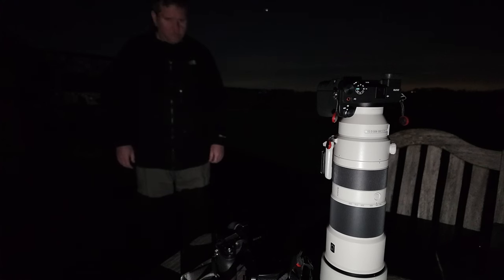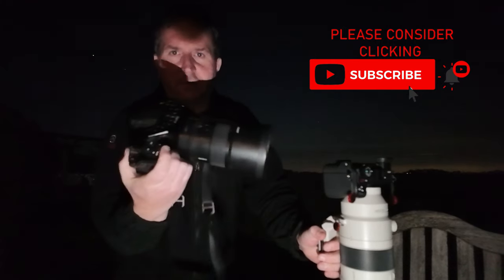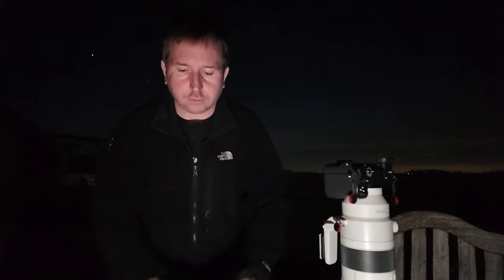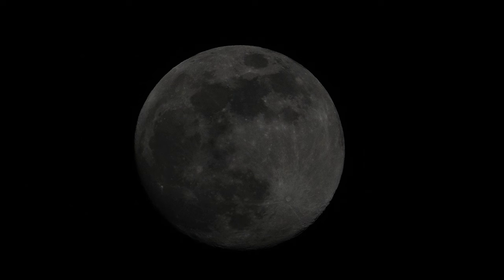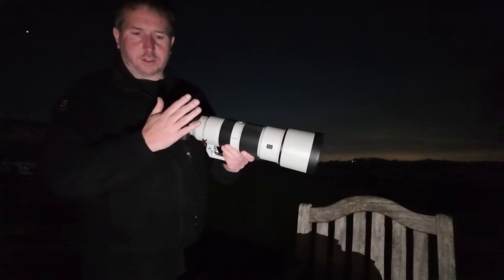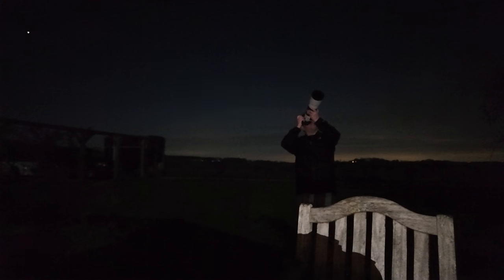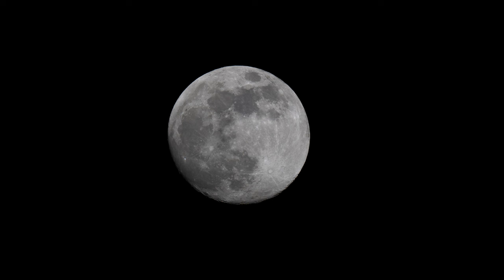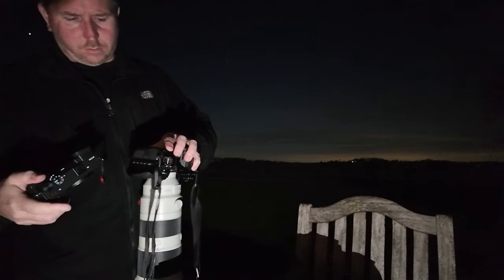What is better a crop sensor or full frame to photograph the moon?